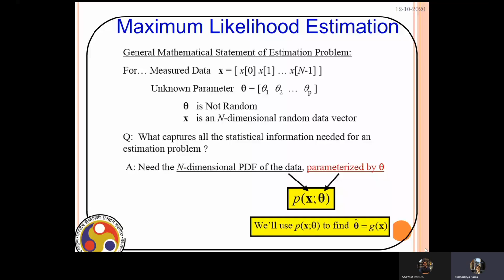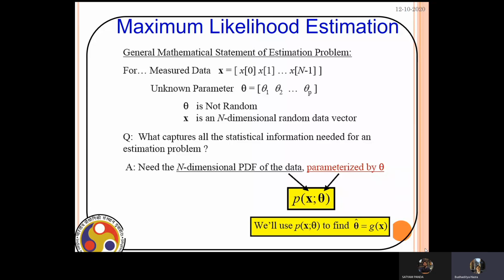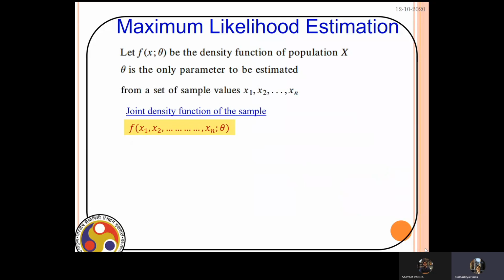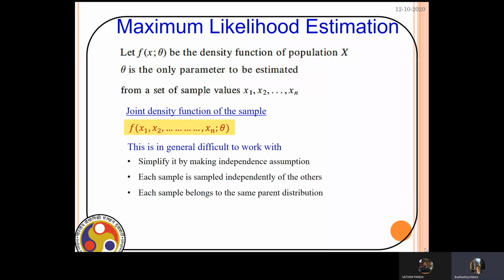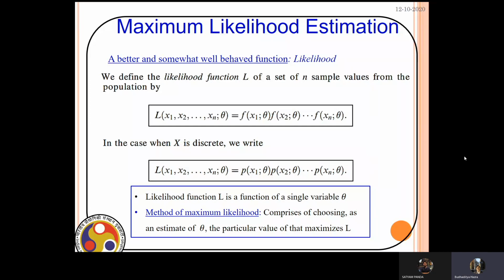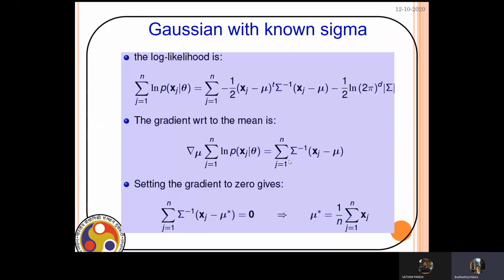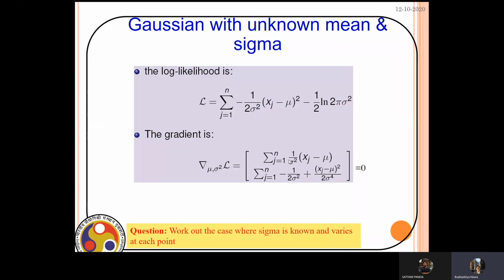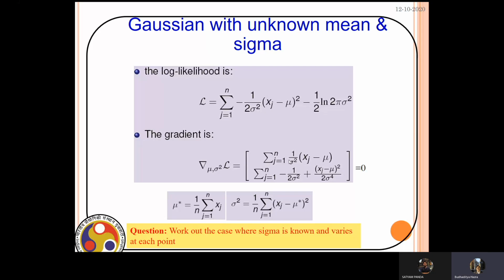Lecture-24: Maximum Likelihood Estimation -1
Probabilistic Methods in Civil Engineering